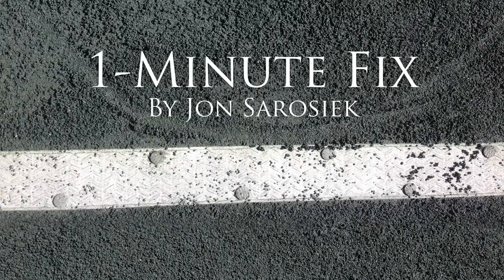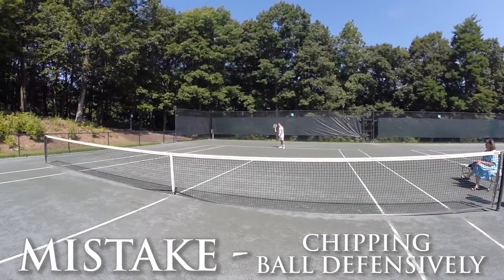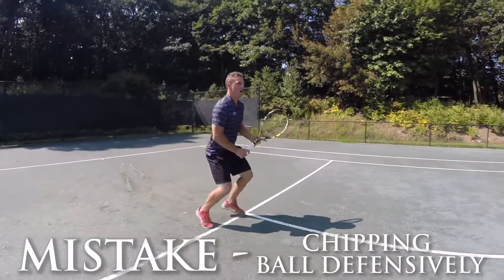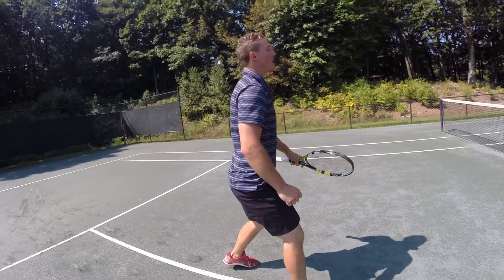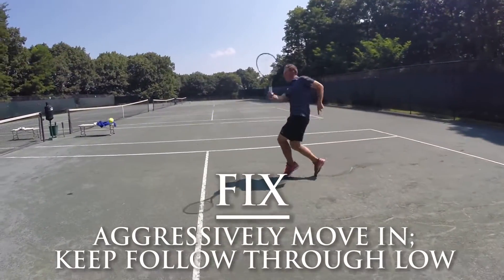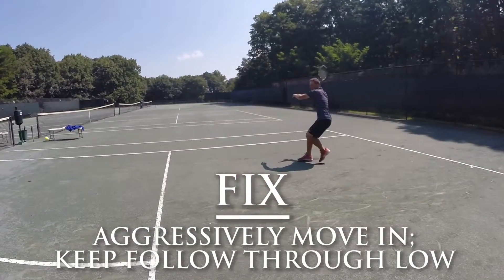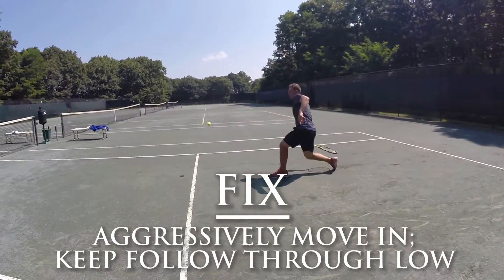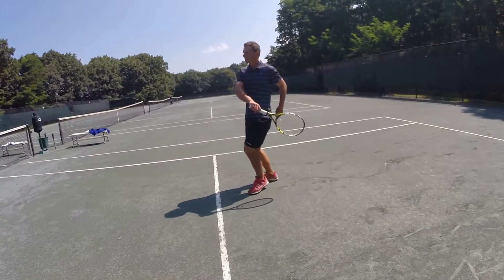Tennis 1-Minute Fix - Low Short Ball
Can't wait for your Wintergreen Tennis Academy, lesson, or clinic? The One Minute Fix is here to help you stay in top form. This month: how to handle a low short ball aggressively, starring Tennis Pros Jon Sarosiek and Kostyantyn Khodirev!